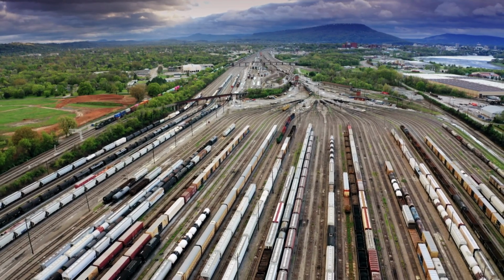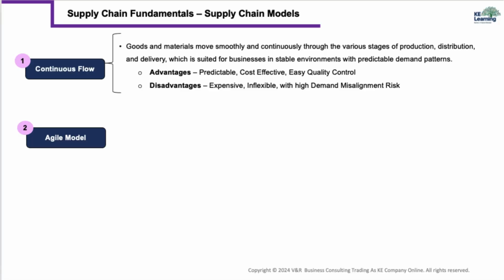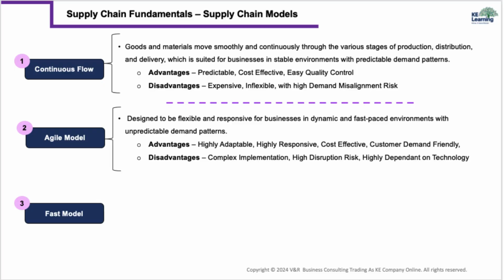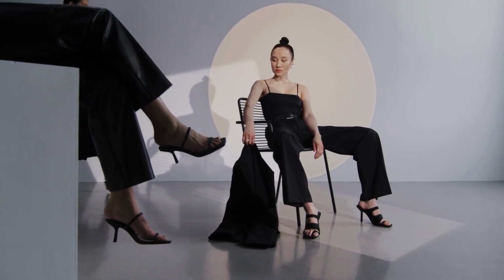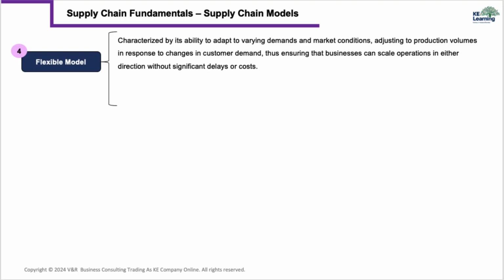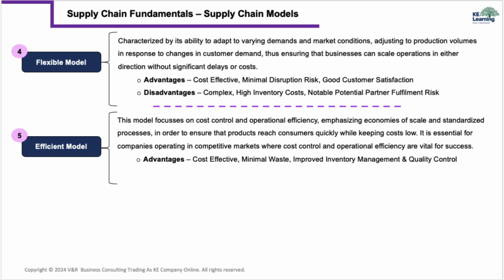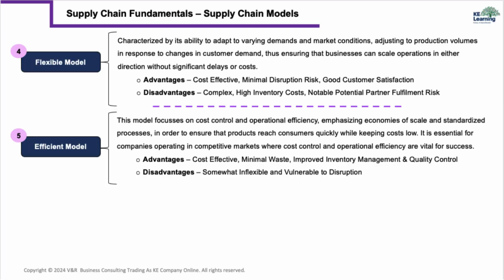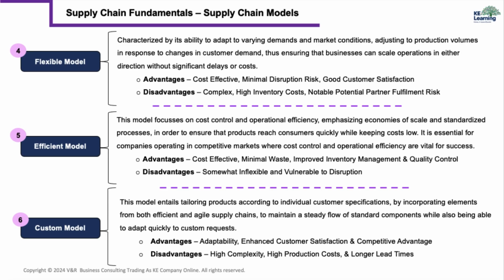Recap - POV - The data-driven supply chain - Chapter 1.4